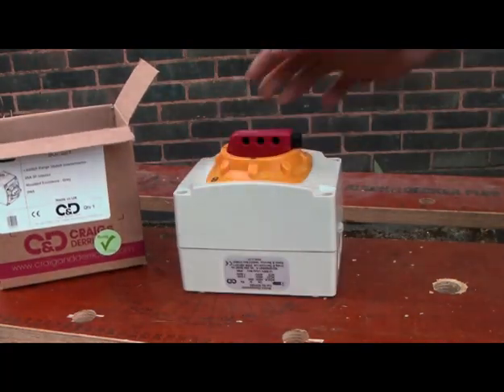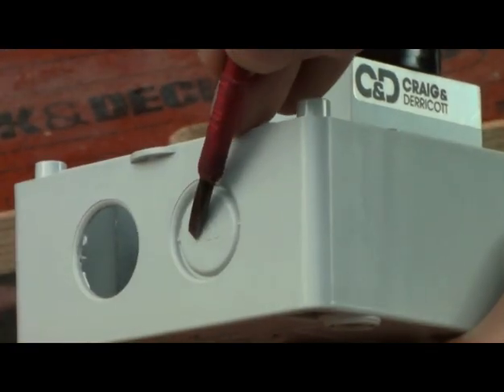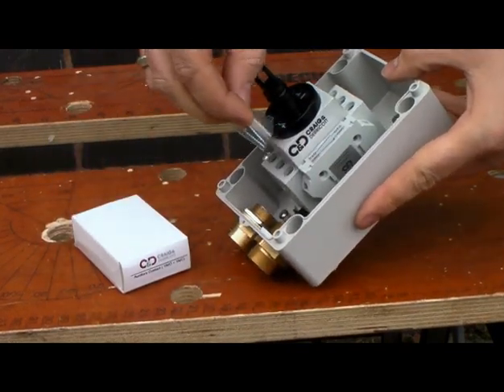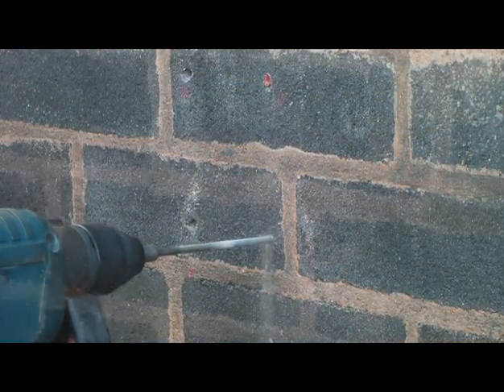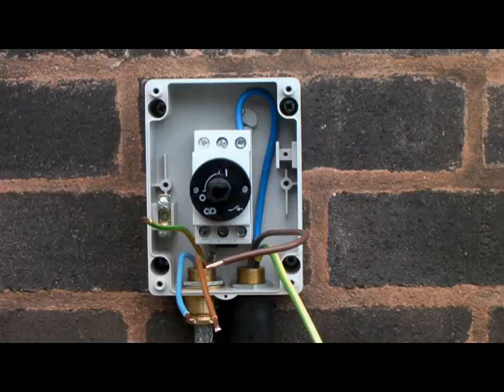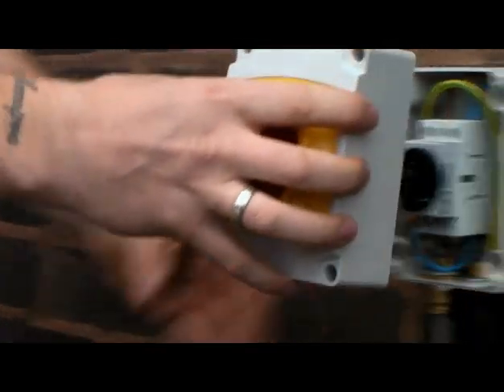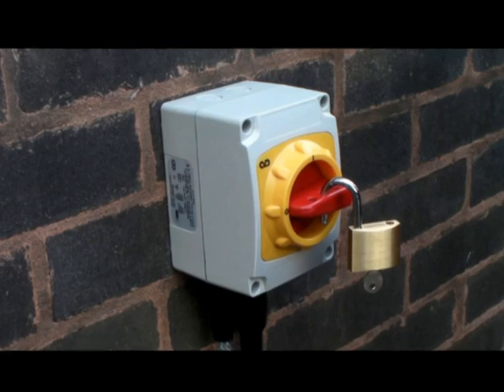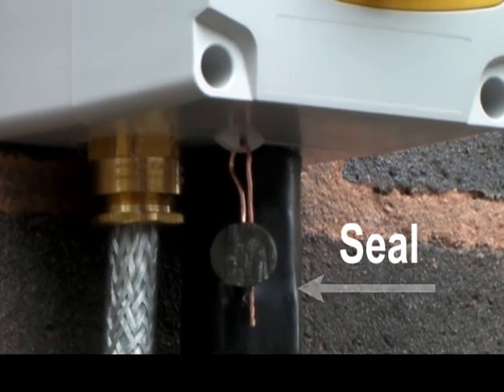Craig and Derricott - Switch Disconnectors (Isolators) - Locking Off Safe Shut Down - IP41 IP65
Craig and Derricott - Switch Disconnectors (Isolators)

Switch Disconnectors (Isolators) provide the means to safely disconnect or isolate an item of electrical equipment from the power supply - primarily designed to provide a means of local isolation when an elecrical item may need maintenance or repair. Switch Disconnectors also i) provide an effective clearance between the supply and the electrical load appropriate to the voltage applied, ii) provide a means of "locking off" (padlocking), iii) provide true indication of contact state, iv) provide a safe electrical disconnection from the power supply even under fault conditions.

Zone 1 and Zone 2 isolators (switch disconnectors) are ATEX certified for hazardous area installation - Craig & Derricott range of ATEX certified Zone 1 and 2 isolators are housed in heavy duty cast enclosures for use in hazardous areas. Zone 1 and Zone 2 isolators are available with 16a, 25a, 40a, 63a, 80a, 100a, 125a, 160a, 200a, 250a current ratings for hazardous are electrical installations.

Thorne & Derrick UK (tel 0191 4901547) are national distributors and worldwide exporters of LV-HV Cable Installation, Cable Jointing & Electrical Equipment - we service UK and global businesses involved in cable installations, cable jointing, substation and electrical construction at LV, 11kV, 33kV and EHV. T&D service utilities, power, construction, rail, mining, offshore, oil, gas, petrochemical and hazardous area industries.